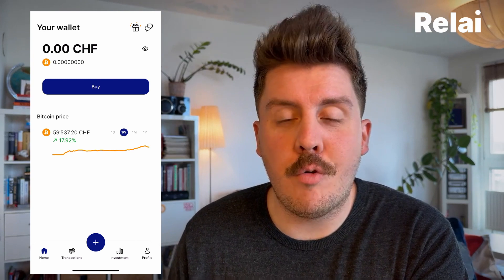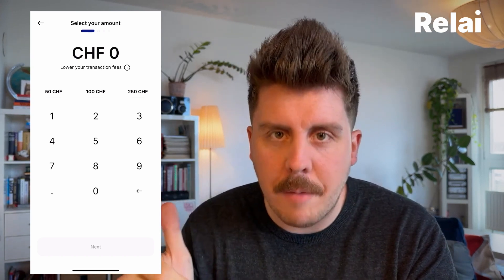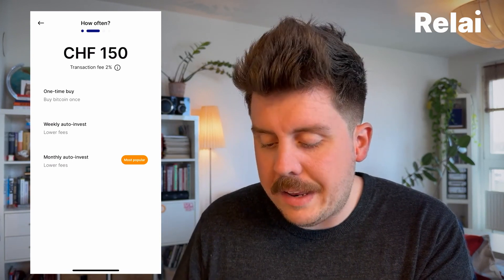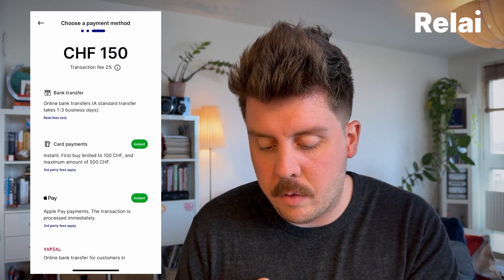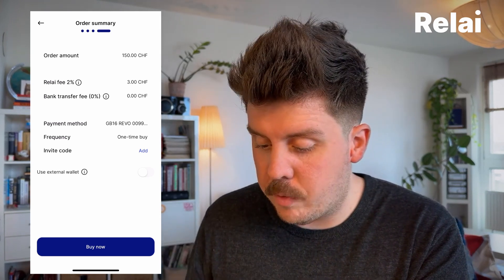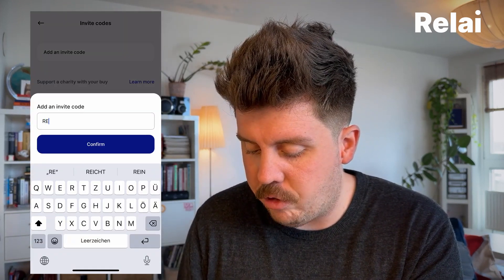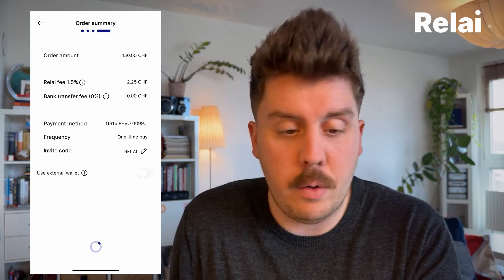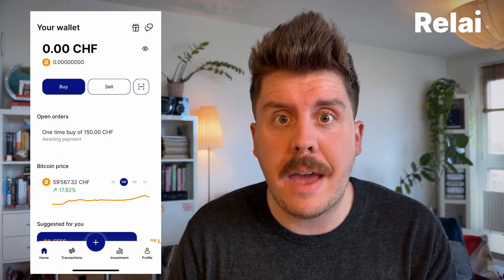How to buy Bitcoin in the Relai app with a bank transfer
Joël will explain how you can buy Bitcoin in the Relai app with a bank transfer.

Relai is Europe’s easiest bitcoin investment app. The ‘Made in Switzerland’ bitcoin investment app enables anyone in Europe to invest in bitcoin within minutes. You can buy bitcoin instantly or set up a weekly/monthly savings plan for as little as 25 CHF/EUR and invest in bitcoin automatically over time.

👋 New to Relai?